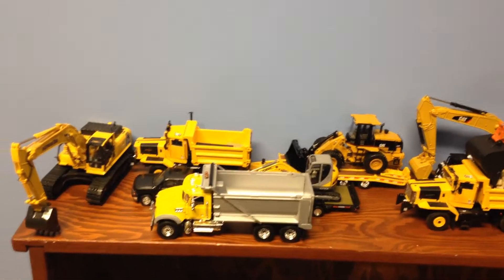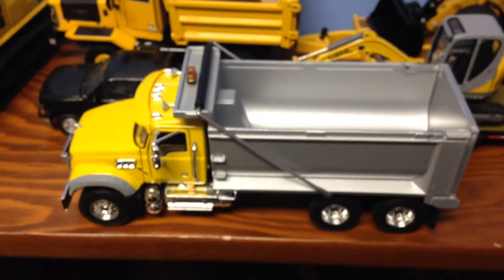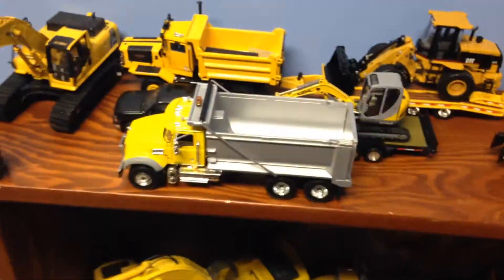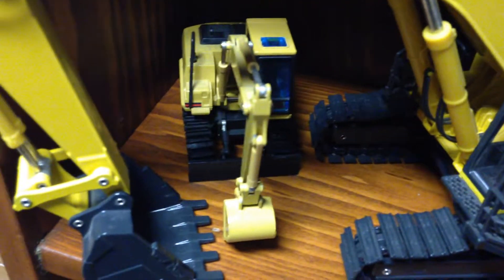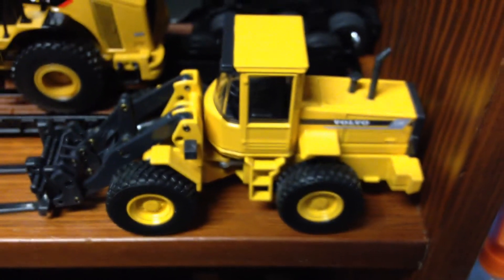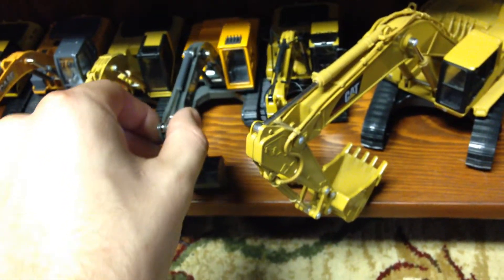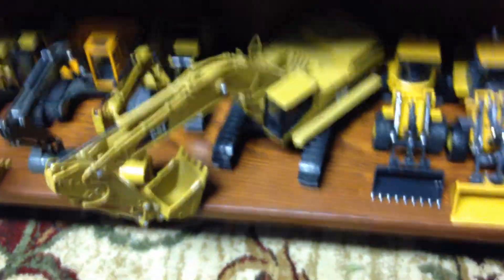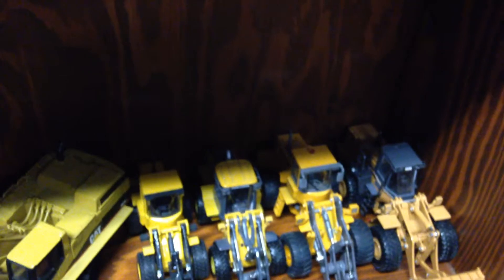Collection update September 2015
I hope you enjoyed the video. I have 30 models in my collection.